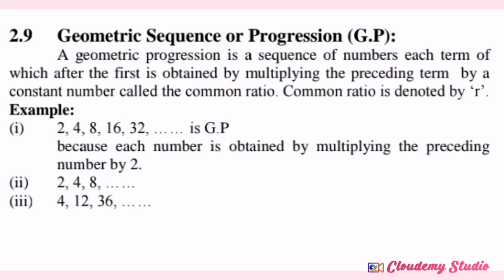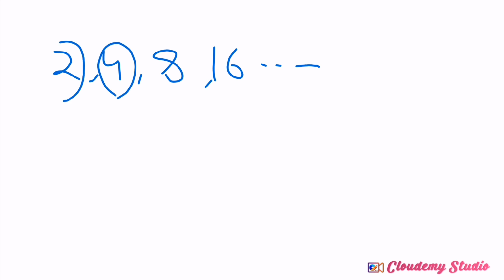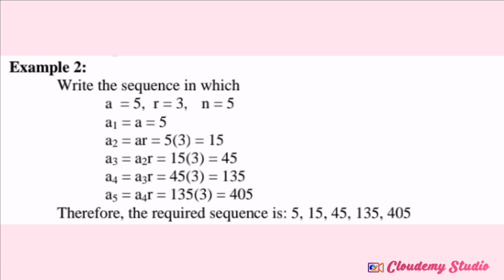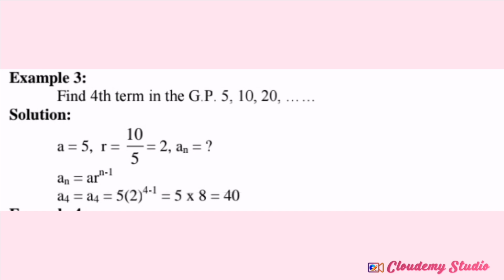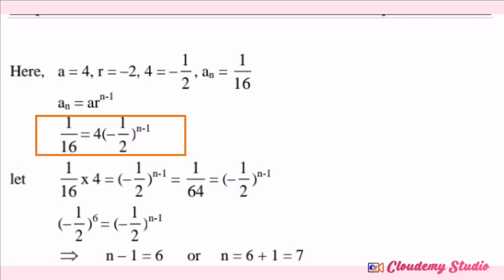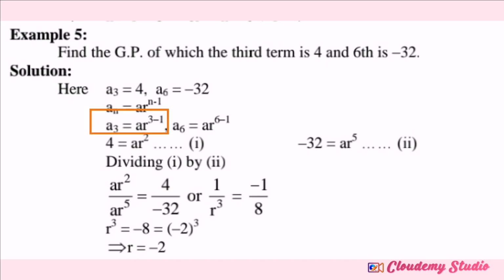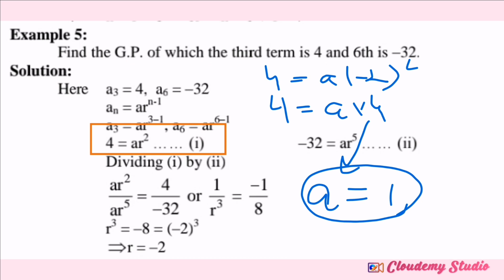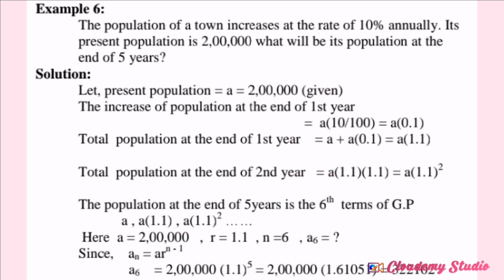Geometric sequence or Geometric progression with examples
"Welcome to Math4You! In this video, we'll be exploring Geometric Sequence or Geometric progression with examples a fundamental concept in mathematical method.

What is Geometric Sequence ?
What is Geometric Progression ?
Under what condition a sequence is Geometric ?

In this video, we'll cover geometric Sequence with examples  to help you understand Key Concept. Whether you're a student, teacher, or simply curious about  geometric progression , this video is designed to help you learn and grow.

Timestamps :
Geometric Sequence : 0:00
General term of geometric Sequence : 3:26
Example: 5:08.9

A geometric sequence is a sequence of numbers where each term after the first is found by multiplying the previous term by a fixed, non-zero number called the common ratio.

Key Concepts
1. *First term (a)*: Initial term of the sequence.
2. *Common ratio (r)*: Multiplier between consecutive terms.
3. *Term (an)*: nth term of the sequence.

Formula
an = a × r^(n-1)

Example
Sequence: 2, 6, 18, 54, ...

1. *First term (a)*: 2
2. *Common ratio (r)*: 3
3. *Term (an)*: an = 2 × 3^(n-1)

Types
1. *Increasing geometric sequence*: r greaer than 1
2. *Decreasing geometric sequence*:   r less than 1

Formulas
 *Sum of first n terms*:
 Sn = a × (1 - r^n) / (1 - r)

Example Problems
1. Find the 10th term of the sequence: 3, 9, 27, ...
2. Determine the common ratio of the sequence: 2, 6, 18, ...
3. Calculate the sum of the first 5 terms of the sequence: 1, 2, 4, 8, ...